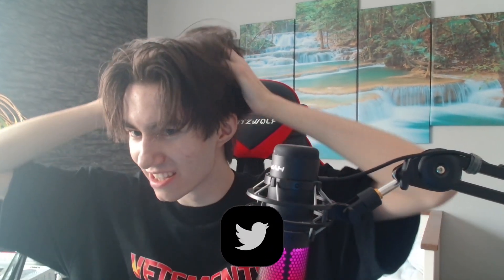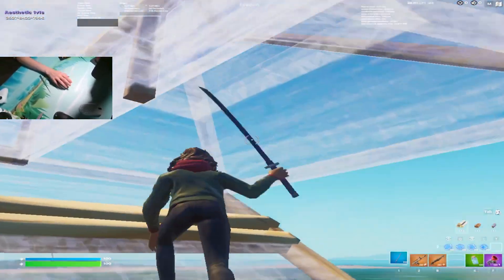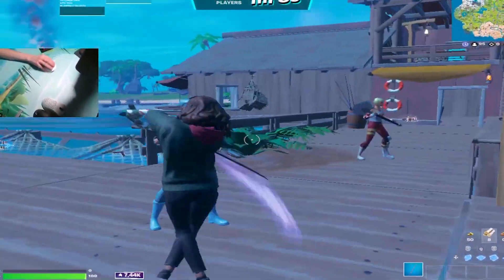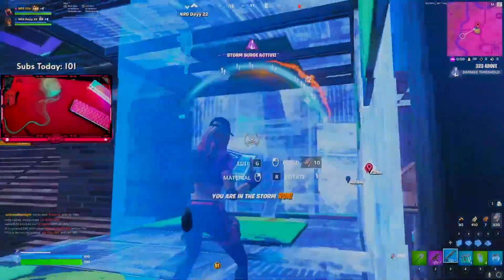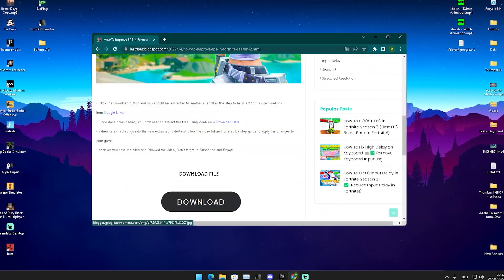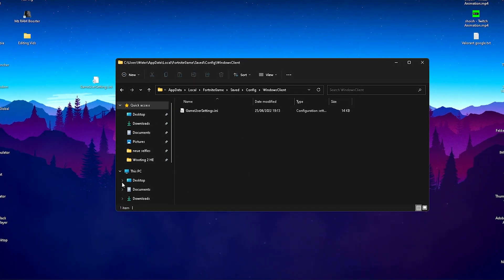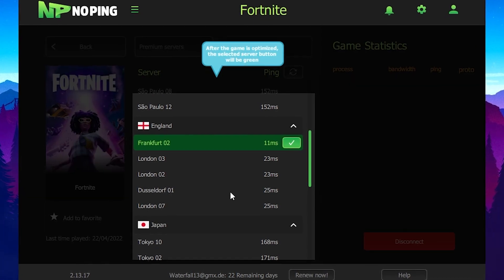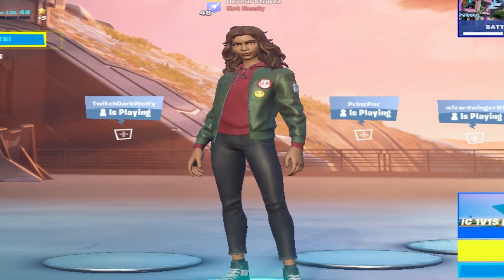Best Stretched Resolution in Fortnite for Low End PC - How To Get a Stretched Resolution in Fortnite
In Todays Video, Im showing you The Best Stretched Resolution in Fortnite for Low End PC and How To Get a Stretched Resolution in Fortnite Chapter 3 Season 2! Im going to show you the New BEST Res for Low End PC´s to get MAX FPS BOOST and Less Input Delay on Low End PC. Afterwards your going to have better ingame Performance and 0 Input Delay on your PC. Tons of Fortnite Pros like FaZe Martoz, Vadeal, Rezon ay and Benjyfishy use a Stretched Resolution on PC to get MORE FPS and Reduce Latency. The Stretched Resolution in Todays Video is 1024X600 which will give you 0 Delay and increase FPS. Afterwards Im also going to show you How To Get Stretched Resolution in Fortnite and the Best Stretched Res Guide for MAX FPS in Fortnite PC. Especially for a low end PC this is going to be the BEST Low End PC Fortnite Config for more FPS.

► Title: Best Stretched Resolution in Fortnite for Low End PC - How To Get a Stretched Resolution in Fortnite